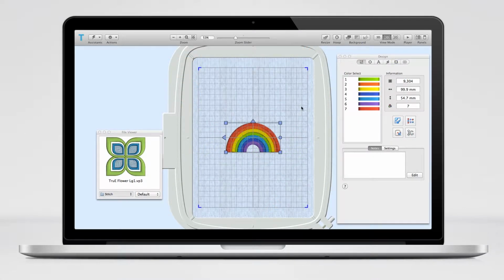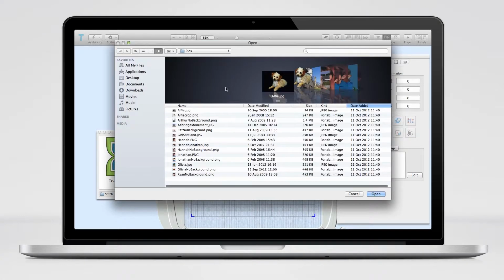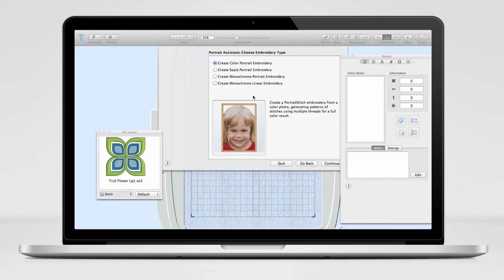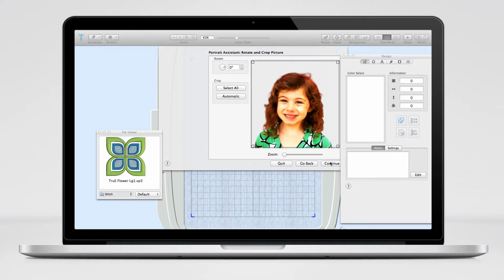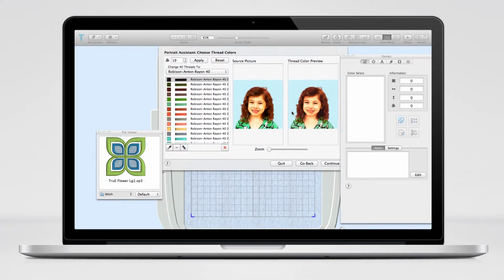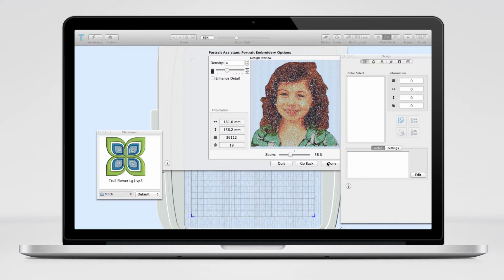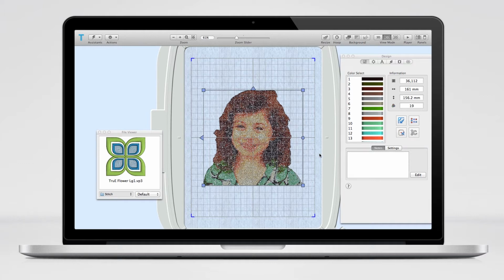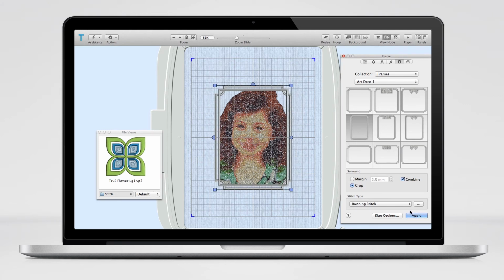How To... Create a Framed Portrait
Create a Framed Portrait embroidery automatically from a photo using the TruE™ Portrait Assistant.